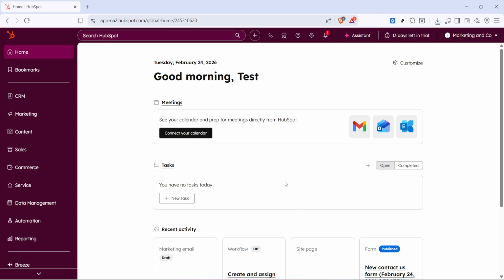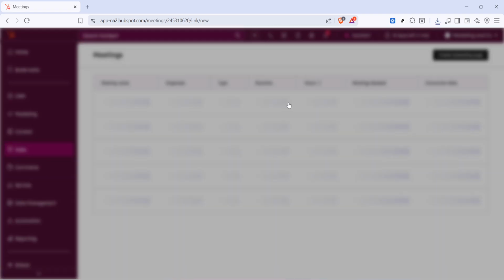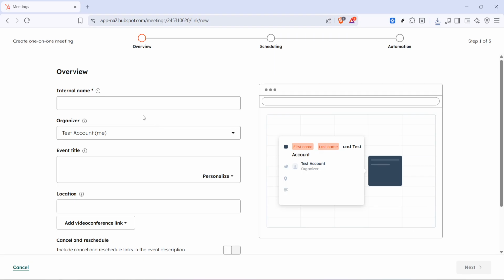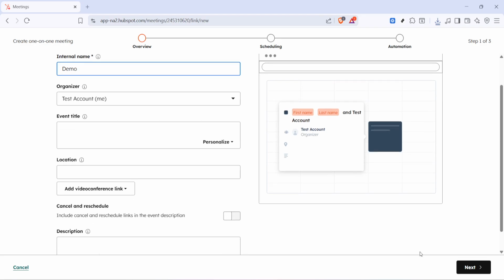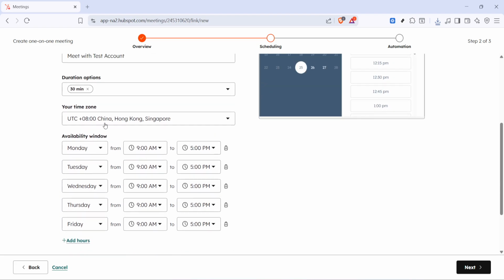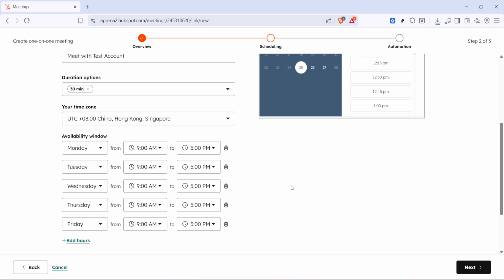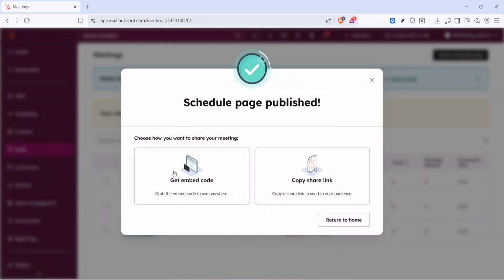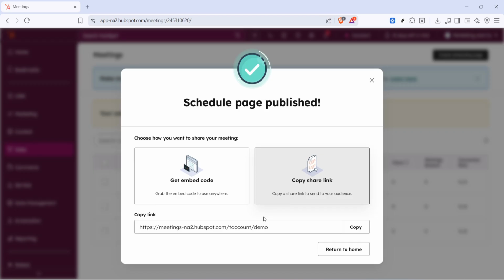How To Use HubSpot Meeting Scheduler (Step By Step 2026)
How To Use HubSpot Meeting Scheduler